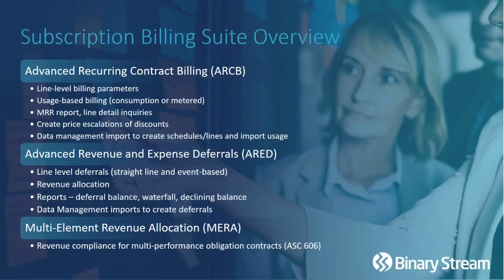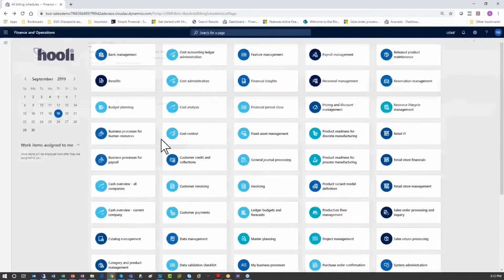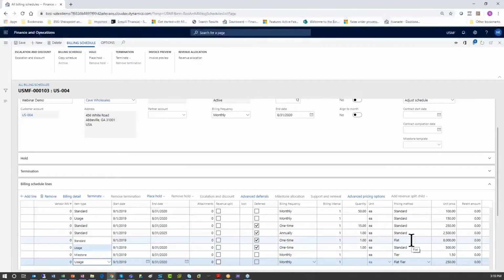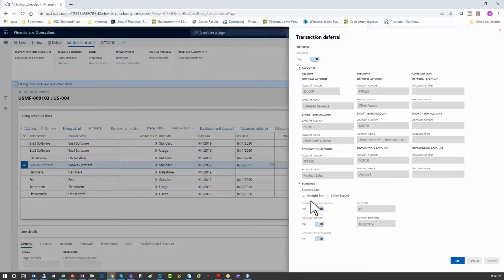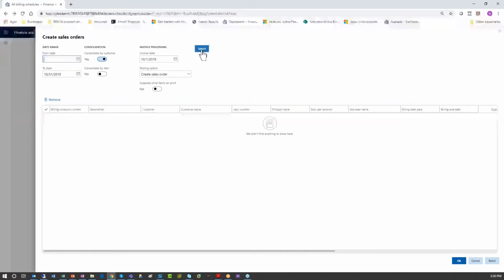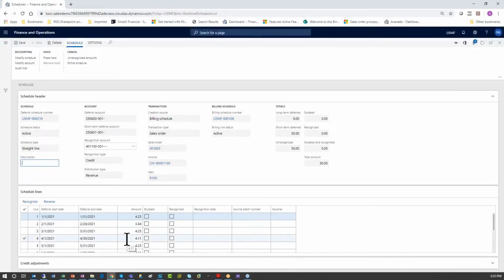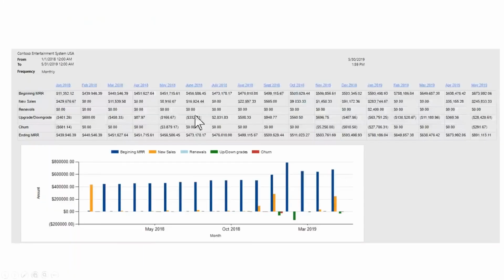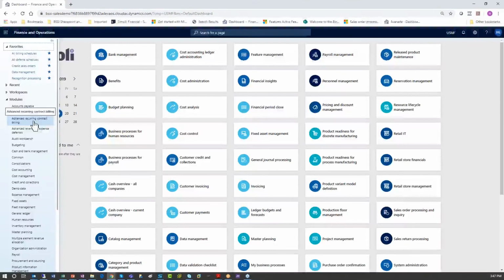Better quote to cash with Microsoft Dynamics 365 Finance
Subscription-based services are rapidly growing in different industries every day, and with them, organizations are facing billing and pricing challenges that they had never faced before. From limited support for different pricing structures to the inability to accommodate and automate recurring billing, traditional financial software is unable to support the growing needs of today’s leading organizations.

The introduction of the new revenue recognition standards, IFRS 15 and ASC 606, further proved the need for a robust and comprehensive system that can consistently tackle challenging scenarios and simplify the most complex tasks

Binary Stream’s Subscription Billing Suite (SBS) is a comprehensive solution to complex pricing, billing, and recognition that enables compliance with ASC 606 and IFRS 15. SBS introduces consistent and reliable automation for a wide range of pricing and billing models, and provides organizations with the flexibility necessary to succeed in a rapidly changing economy.

Aside from enabling compliance with the latest revenue recognition standards, SBS streamlines the entire quote-to-cash process at every step from billing and invoicing to reporting and forecasting. As a directly-embedded solution, Subscription Billing Suite gives organizations control of their processes and schedules at the line item level within Microsoft Dynamics 365 Finance.